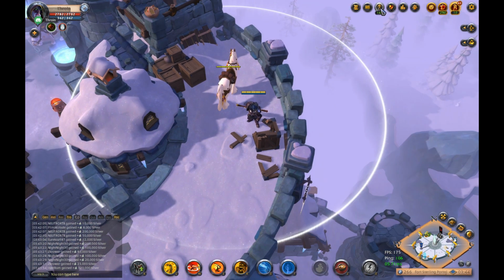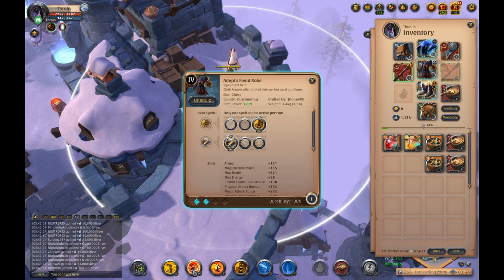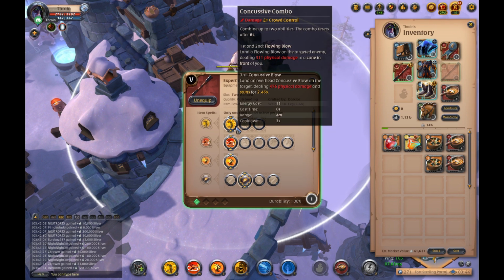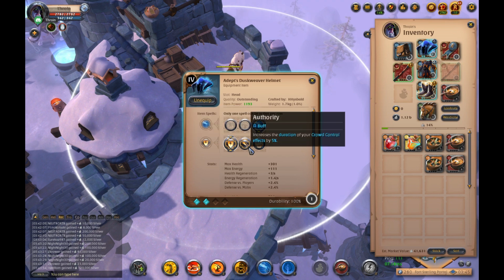SLIENT MONK MIST OFF META!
In this video we try a new off meta build, that ends up being a lot of fun, and is inspired by @Tex4k !! check it out!